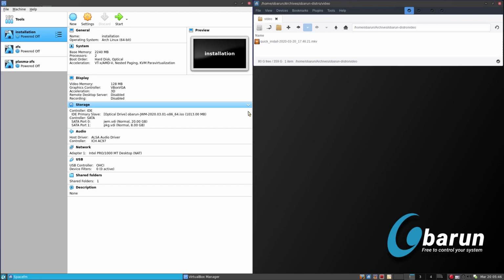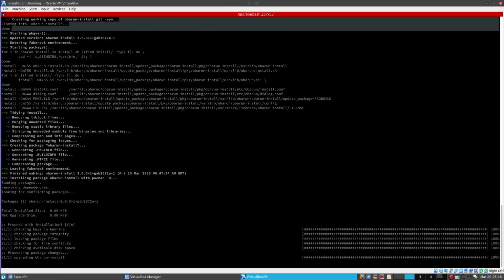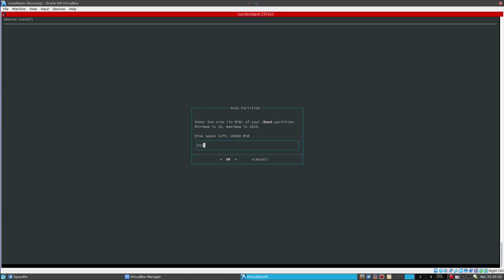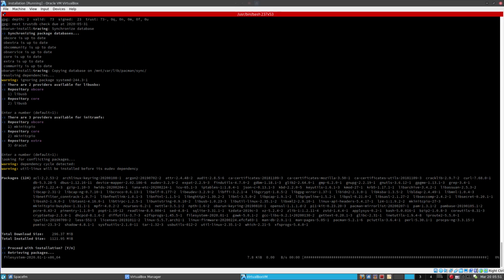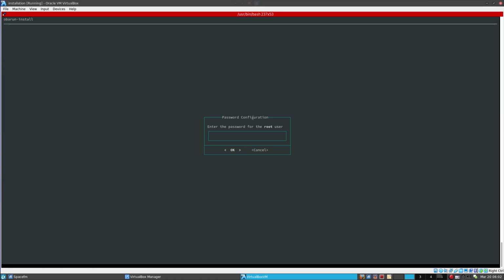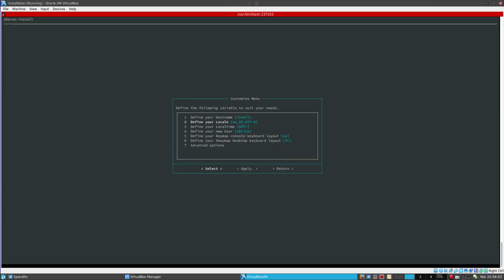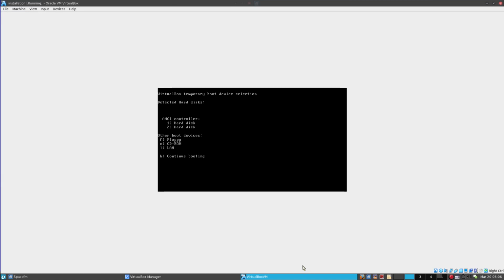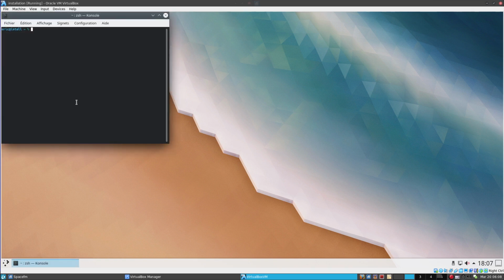How to quick install an Obarun Linux system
This video will show you how to quick install an Obarun system on a virtualbox machine.